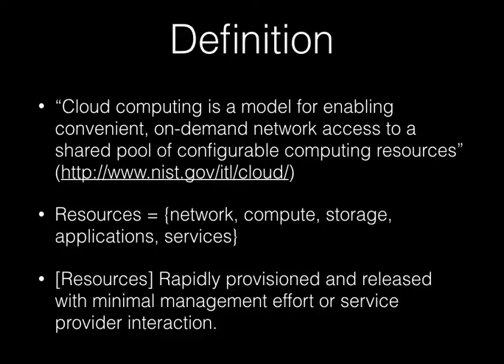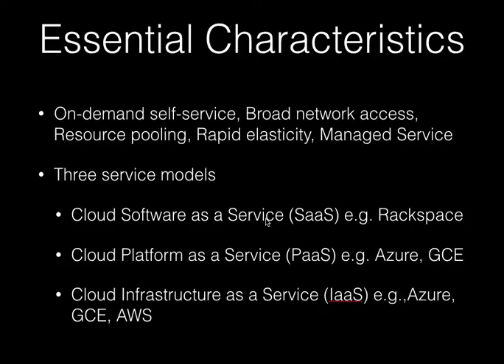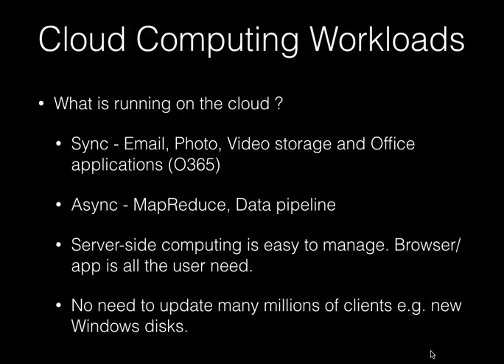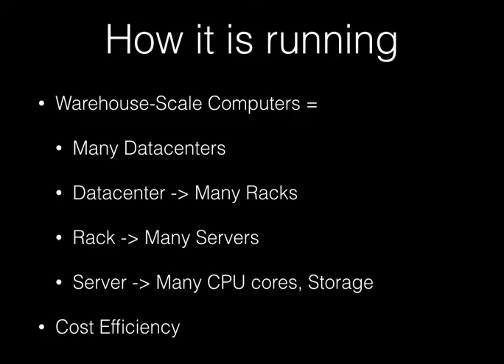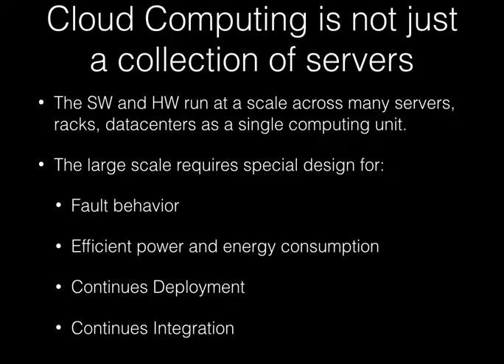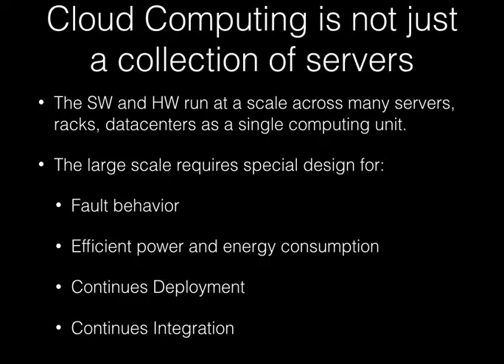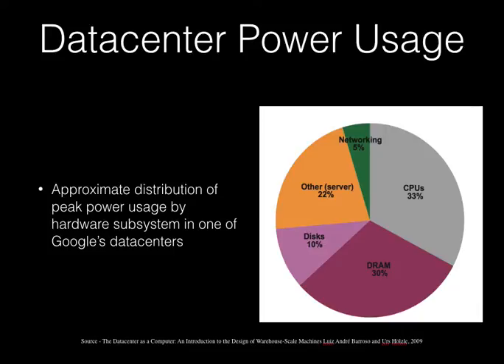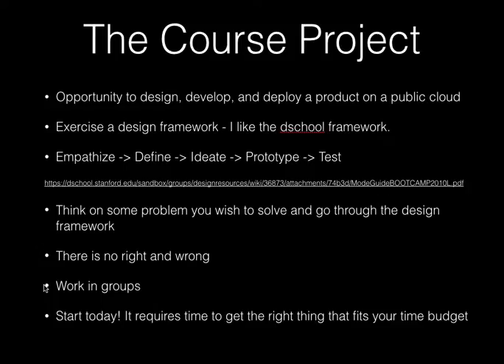Wk1 CSYE6225 37371 Netwrk Strctrs & Cloud Cmpting SEC 03 Spring 2017